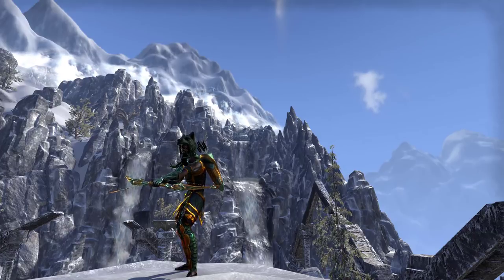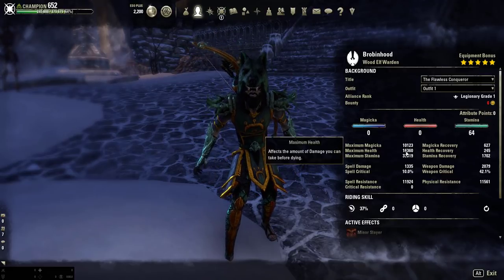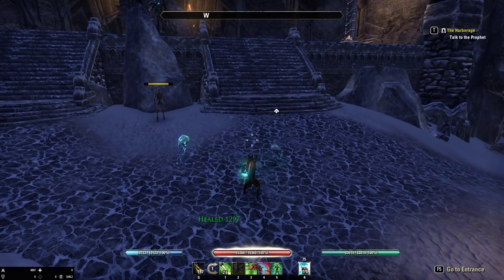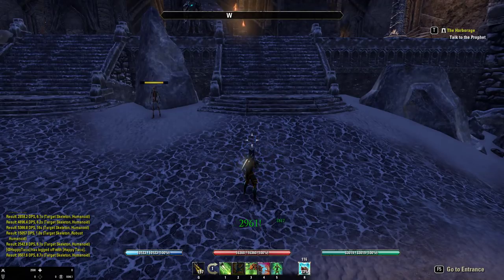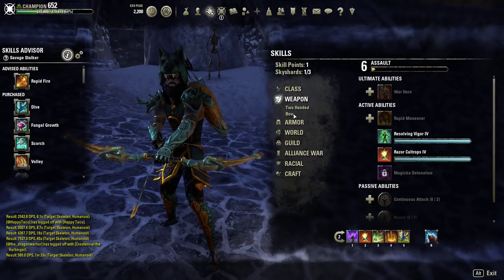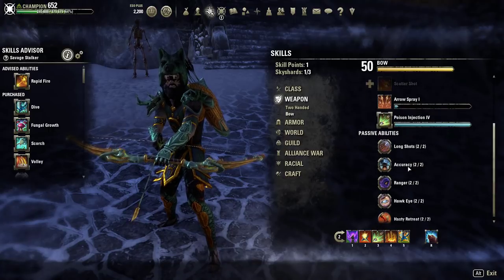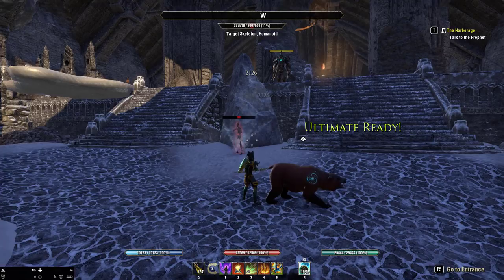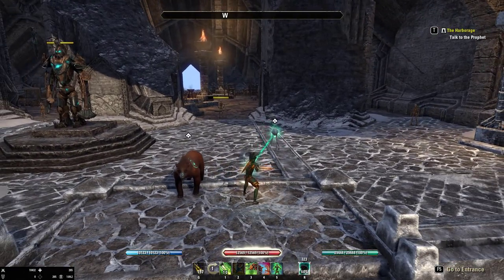ESO: Bow/Bow Stamina Warden Build - Brobinhood (45k+ DPS Parse)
Table of Contents (With Time Stamps) :
00:00 - Introduction/Overview
01:04 - Major Pros/Cons of Build
03:00 - Race/Stats/Mundus/Food/Potion Recommendations & Explanation
06:24 - Active Skills (Abilities On Front Bar) & Explanation
12:50 - Active Skills (Abilities On Back Bar) & Explanation
16:38 - Recommended Passive Abilities
20:19 - Optimal Gear Setup & Explanation
24:28 - ALL Viable Gear Alternative Options (With Drop Locations)
24:56 - Skill Rotation
28:30 - 45K Self-Buffed DPS Parse

I'm uploading this right before bed, so I'm gonna include the table of contents, but I'll type out the rest of the description and tags tomorrow.